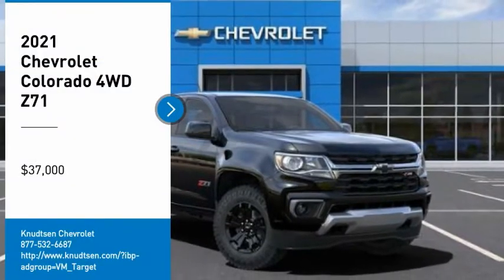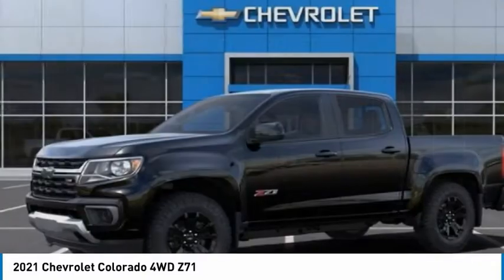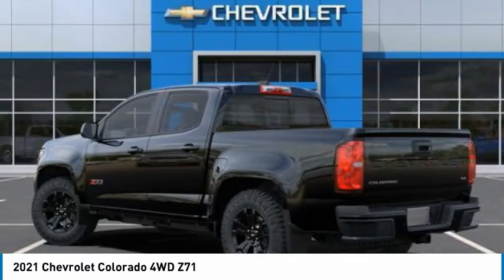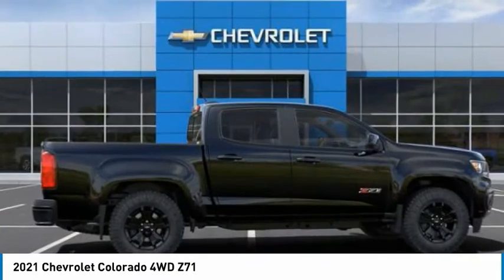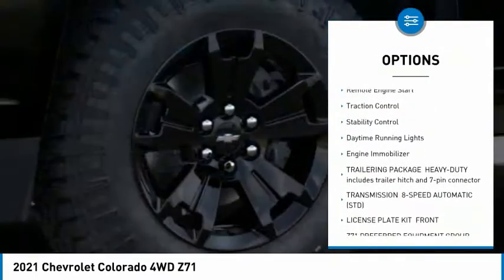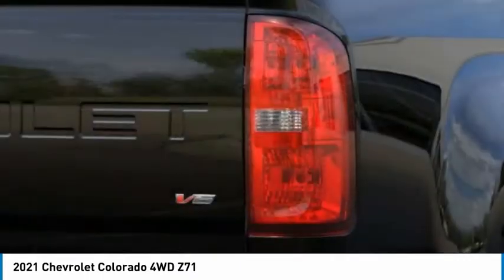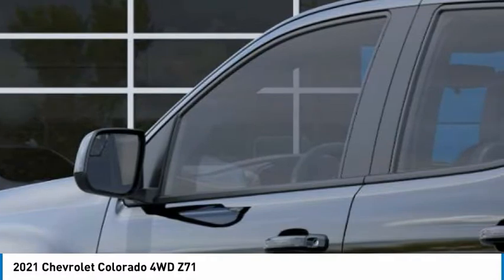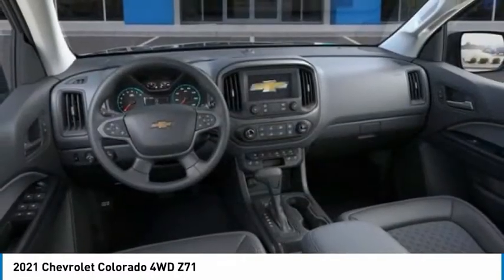2021 Chevrolet Colorado 4WD Z71 FOR SALE in Post Falls, ID LL4710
2021 Chevrolet Colorado 4WD Z71

Knudtsen Chevrolet
1900 E Polston Ave

4 Wheel Drive, never get stuck again... Own the road at every turn. Need gas? I don t think so. At least not very much! 24 MPG Hwy.. All Around hero! New In Stock. Safety equipment includes: ABS, Traction control, Passenger Airbag, Curtain airbags, Front fog/driving lights...Other features include: Bluetooth, Power locks, Power windows, Heated seats, Auto, Climate control, Cruise control, Audio controls on steering wheel, Power seats, Power heated mirrors, Tilt and telescopic steering wheel, Multi-function remote - Remote engine start, 3.6 liter V6 DOHC engine, Heated seats, 4 Doors, Fuel economy EPA highway (mpg): 24 and EPA city (mpg): 17, 4x4, Heated steering wheel, External temperature display, Tachometer... Disclaimer: Our internet prices are after all applicable rebates. Subject to lenders credit approval. Rebates may or may not applied towards leases.0  apr is in lieu of rebates! on selected models. Terms and condition may apply call or see dealer for details. All prices are plus sales tax,   197.40 dealer doc fee, and   14.00 title.      On approval of credit.      . see dealer for details. Chevrolet trade assist in allowance must trade in a 2006 or newer car or truck.Costco members rebates only on 2020 Tahoe, Suburban, and Silverado s. Must show proof of ownership.Conquest you must own a 2007 or newer non gm product to qualify. gm loyalty must own a 2007 or newer gm product to qualify. some of these vehicles are former service loaners.on selected models you must finance thru gmf, lease loyalty you must have a current lease on a 201 or newer vehicle, must of leased it at lease 30 days ago. subject to credit approval. expires 2/1/2021